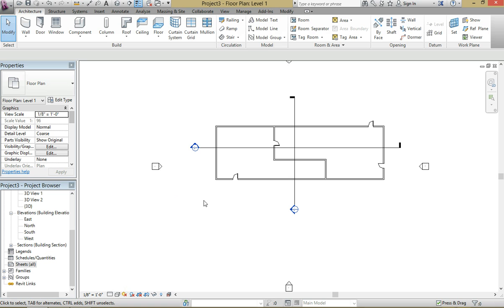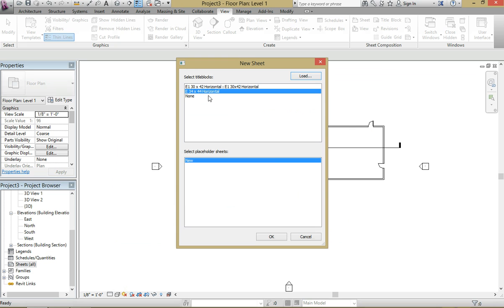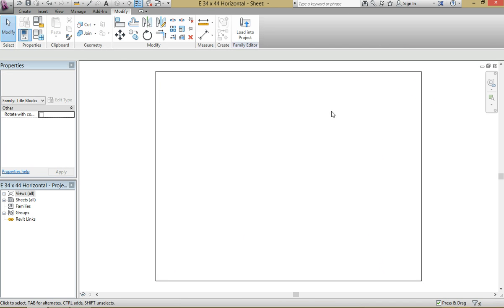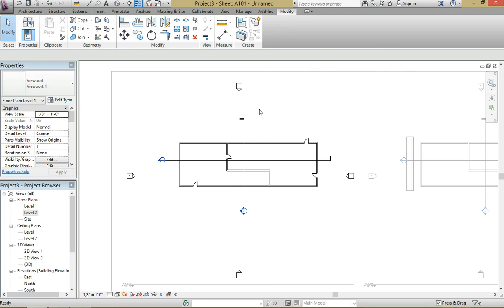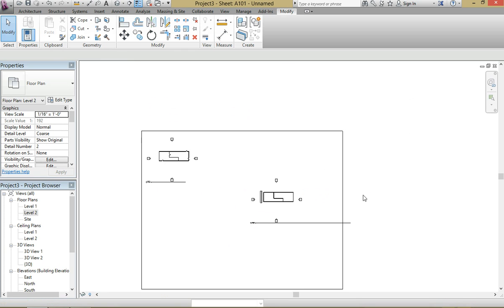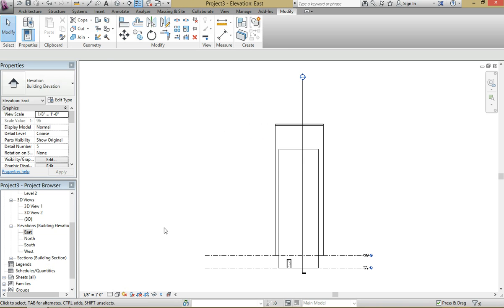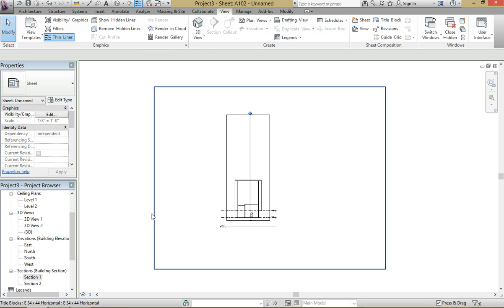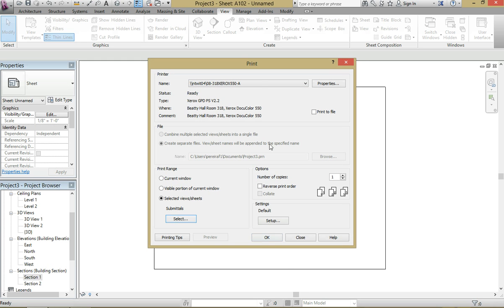(How To) Autodesk Revit Sheets and Printing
In this video I show you the basics and fundamentals of sheet layouts as well as printing in Autodesk Revit. I can almost guarantee that it will be easier than AutoCAD!